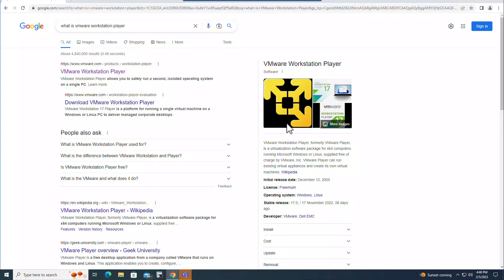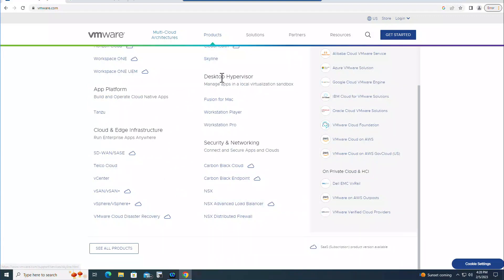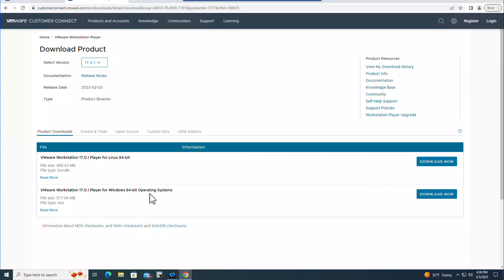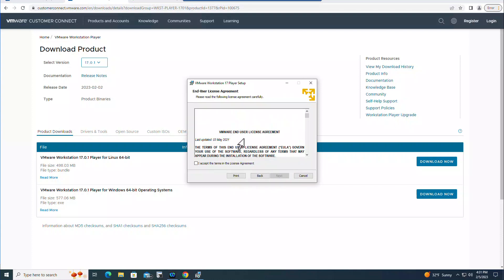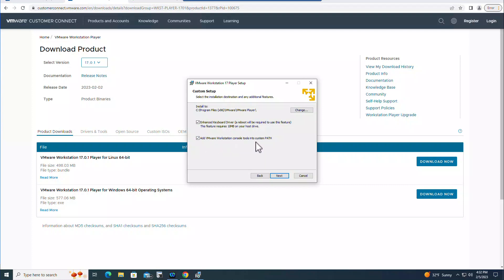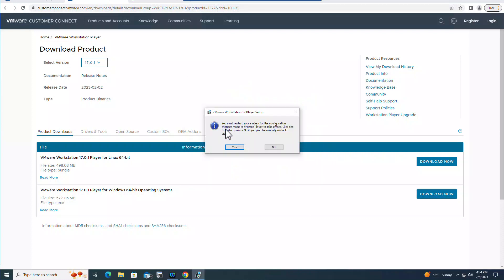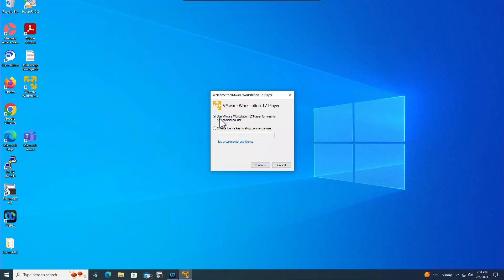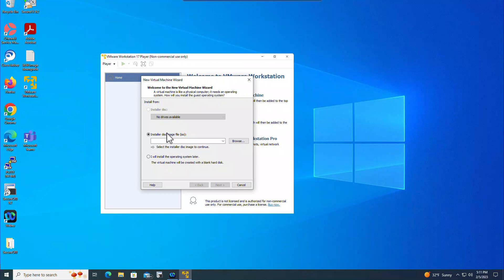How to Download and Install VMWare Workstation Player 17 (VMWare Player 17) on Windows 10